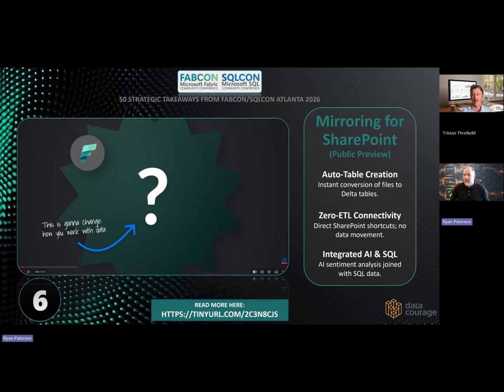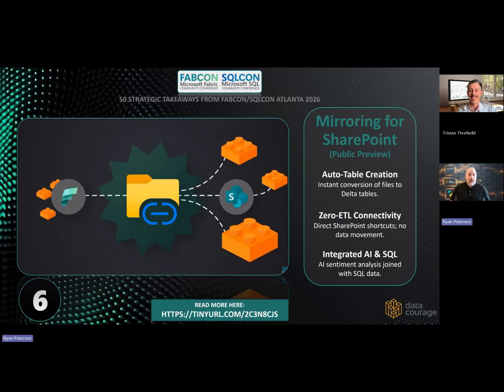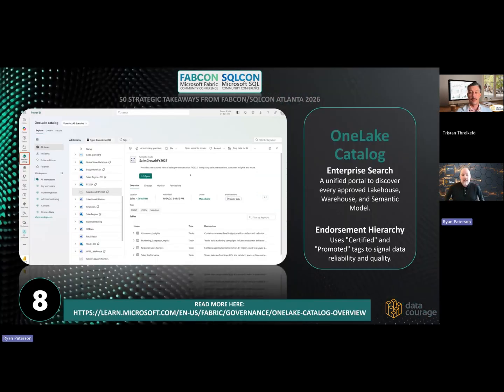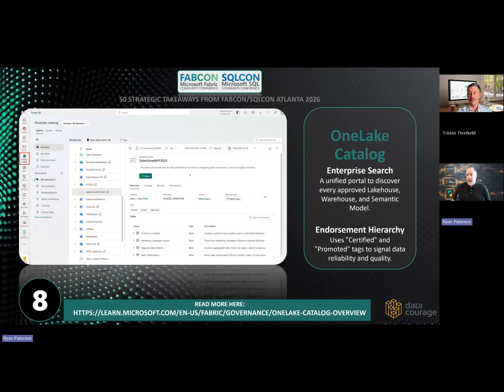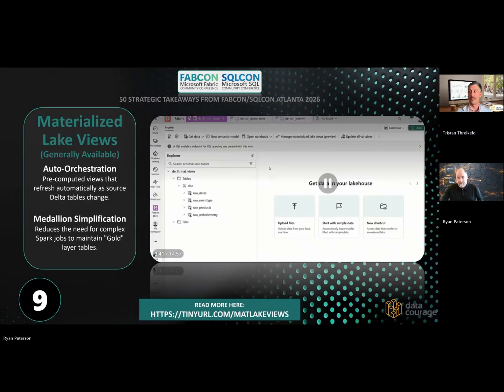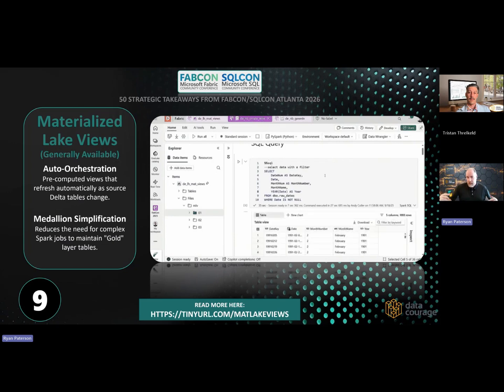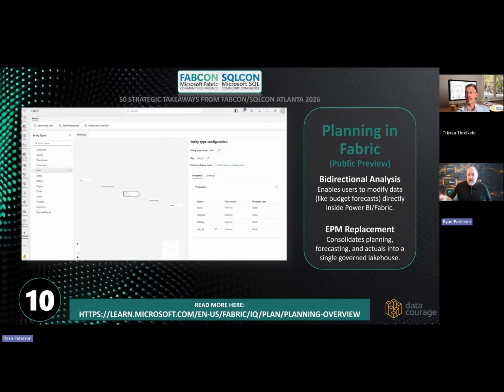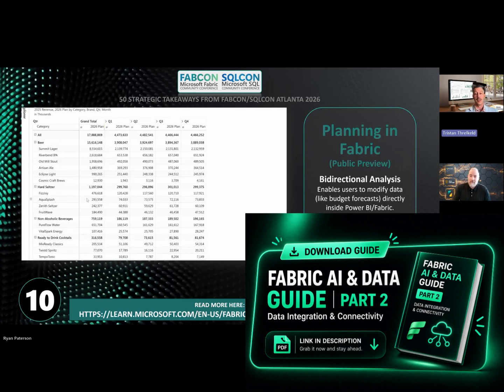Microsoft Fabric AI: 50 Takeaways from FabCon 2026 (Part 2)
FabCon 2026 is changing how we use data and AI. In this video, we break down Data Integration & Connectivity in Microsoft Fabric and what it means for your business.

What this video covers:
➡️ How to connect SharePoint and Excel data into one platform
➡️ Why disconnected data is slowing down your business
➡️ How Fabric simplifies data integration
➡️ What “connected data” actually looks like
➡️ Why data access is critical before AI

We help organizations:
➡️ build data foundations
➡️ implement Microsoft Fabric
➡️ turn data into AI-driven decisions

🟠About Data Courage
Data Courage builds practical analytics and AI solutions for Microsoft Dynamics 365 Business Central. We help teams ask their data questions in plain language, get answers without complex dashboards, and adopt AI with real, fast time-to-value.

As a Microsoft Solutions Partner for Data & AI (Azure), we design how company data flows, is structured, and becomes reliable for reporting and AI. We implement Microsoft Fabric, build reporting platforms, and create scalable data environments that organizations can trust.

More conversations from Fabric AI & Data series and the Business Central community coming soon.